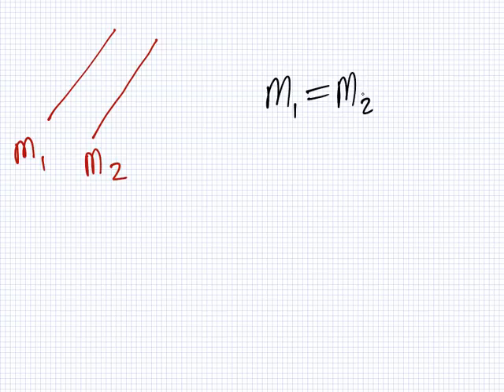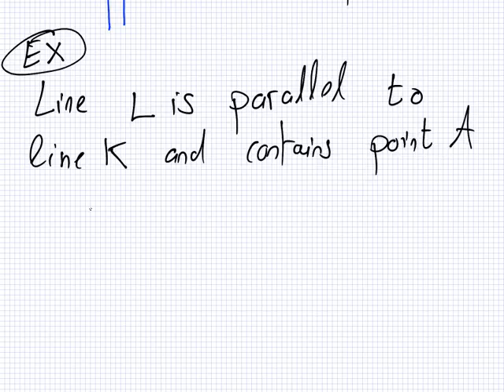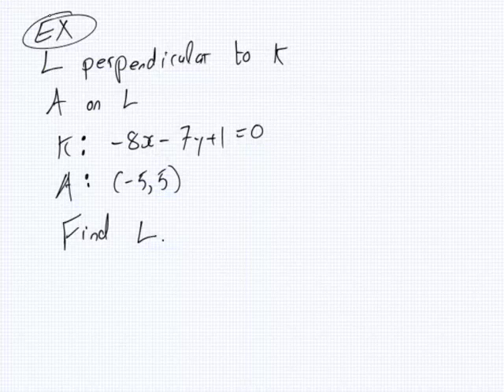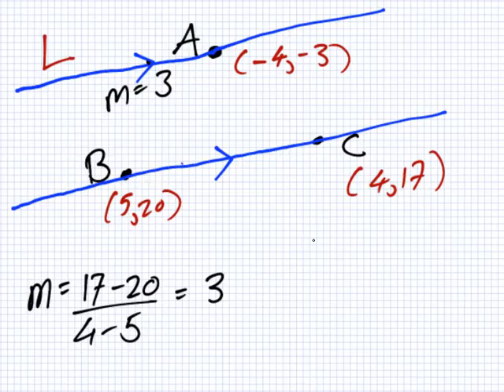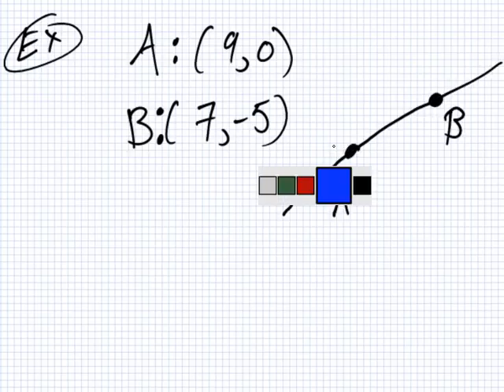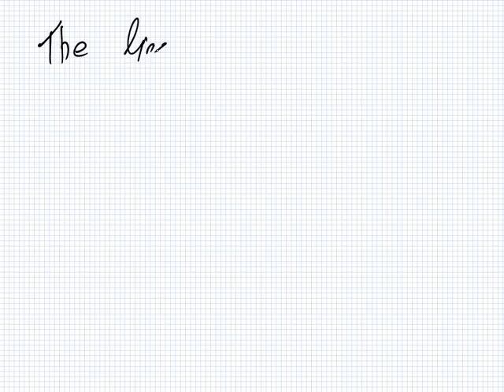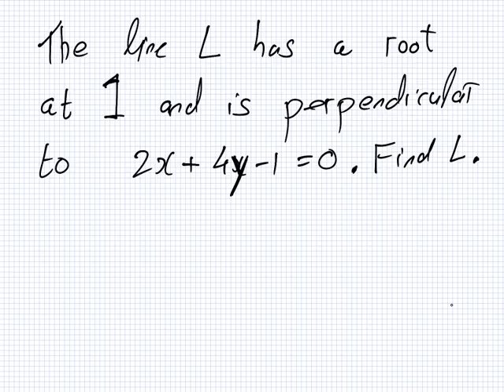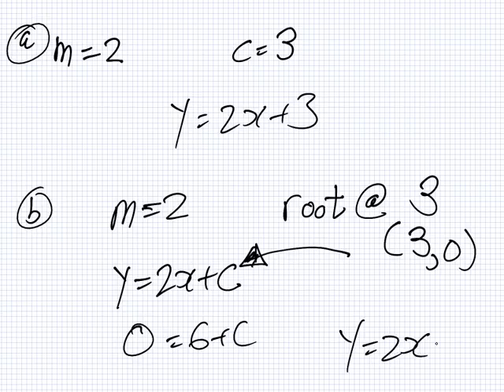Mathematics for Science | Lesson | Algebra | Parallel and Perpendicular Lines